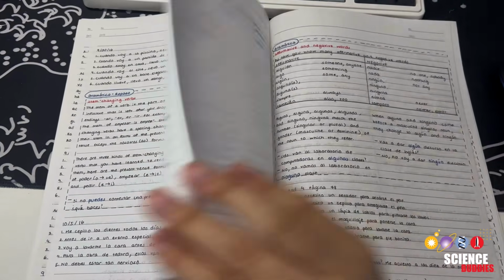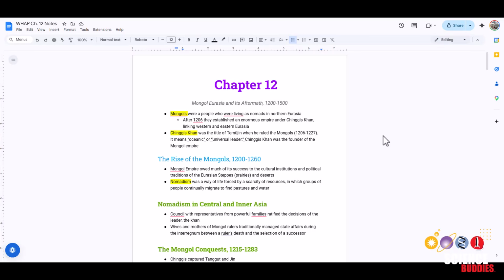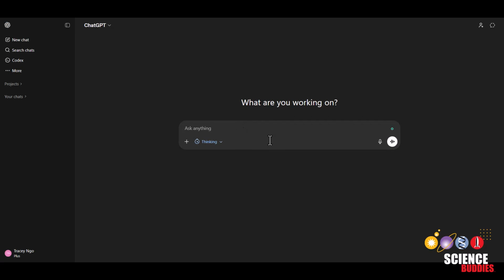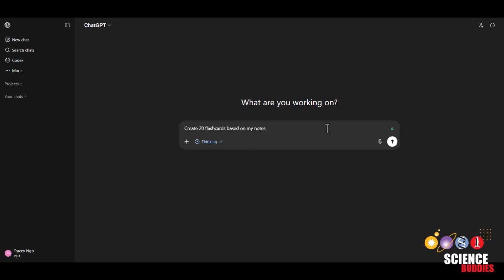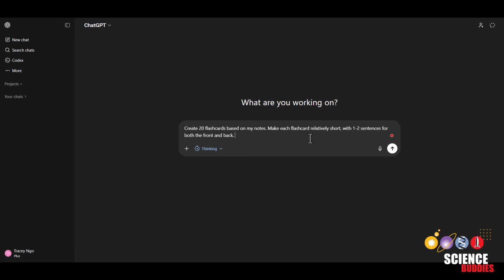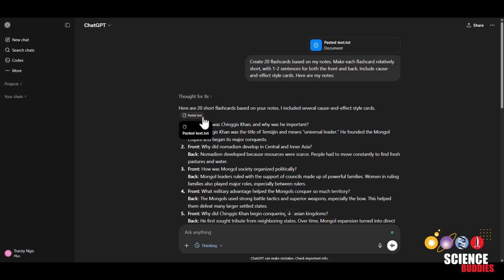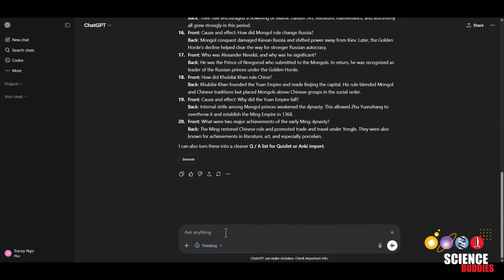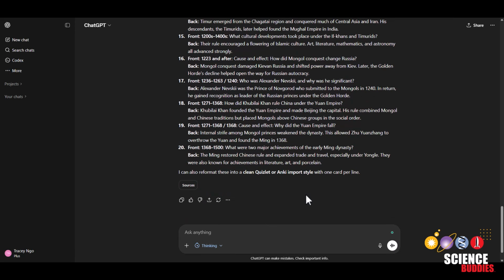How to Make Better Flashcards with AI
This video shows you how to create study flashcards with ChatGPT. Written instructions are available on the Science Buddies

0:00 Introduction
0:20 Gathering sources
1:00 Creating the prompt
2:25 Improving the flashcards
3:35 Outro

Science Buddies also hosts a library of instructions for over 1,500 other hands-on science projects, lesson plans, and fun activities for K-12 parents, students, and teachers! to learn more.